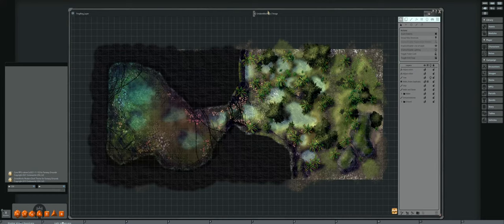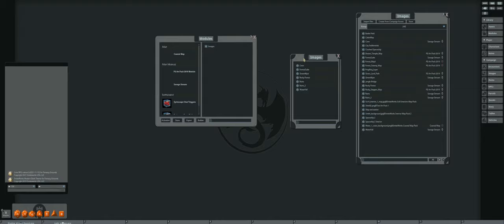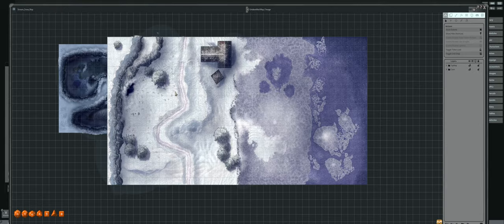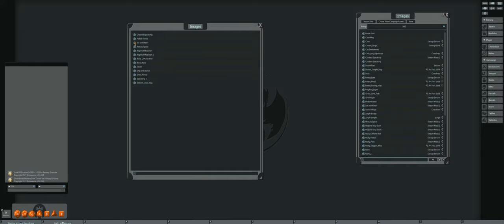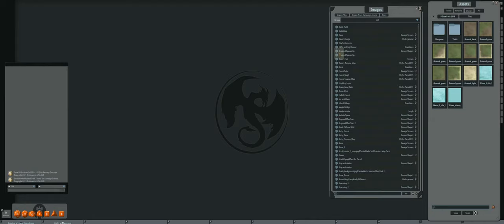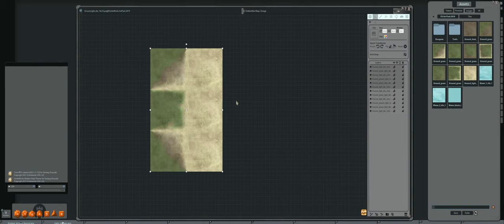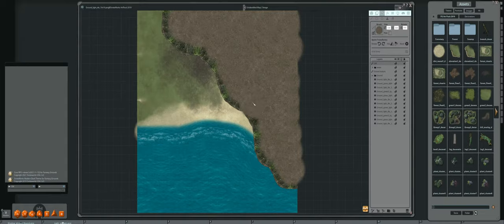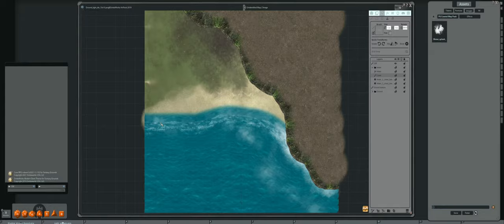Beach Scene- Fantasy Grounds Image and Map Creation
Fantasy Grounds Image and Map Creation

🎨FGU Art Subscription
Look like a Pro in no time. 🖌

🎲Fantasy Grounds-